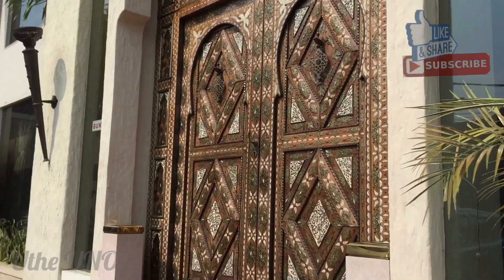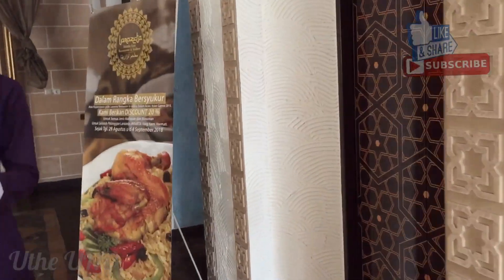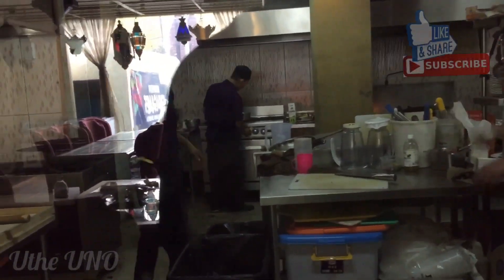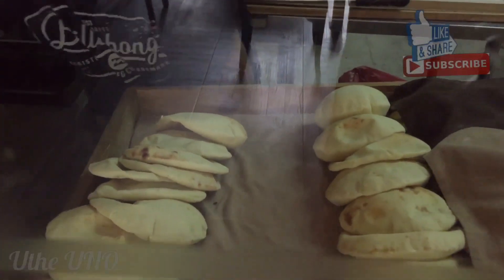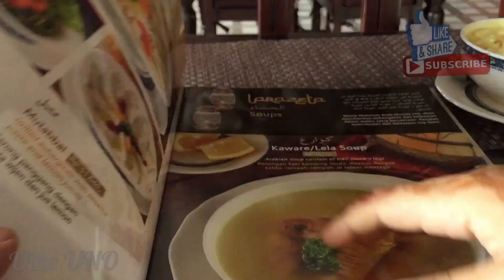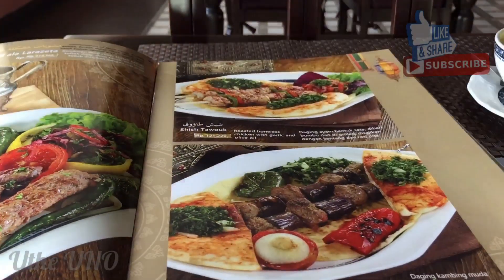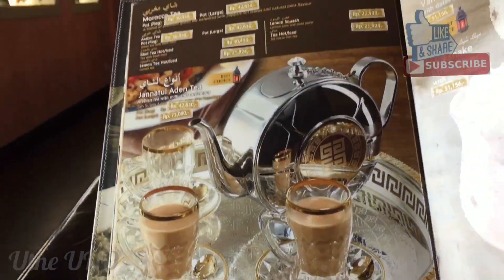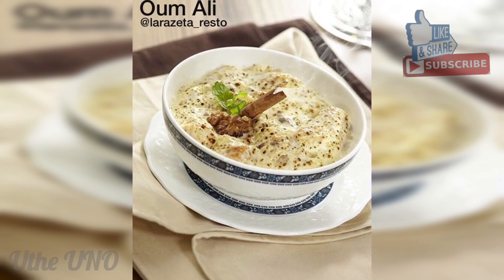Zakir Naik pernah makan di Resto ini!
Assalamualaikum,Sahabat Uno!
Kali ini Uthe Review Resto Larazeta di Tebet Jakarta Selatan,
RESTO dengan menu makanan khas Timur Tengah ini dapet banget suasana Timur Tengah nya,
& pilihan menunya bwanyak bangeeettt.

Kepoin langsung resto nya di Video Uthe yaaaa,

Lokasi Resto : Jl. Tebet Barat Dalam Raya No. 17 Jakarta Selatan 12810.

Tentang Uthe Mardhaatillah 's Channel :

Channel ini akan membagikan Vlog perjalanan Uthe berumroh, dan berbagai negara di Dunia yang pernah uthe kunjungi, seperti Palestina, Jepang, dll. Selain itu per tahun 2020 uthe juga upload Diary Memasak dan menyantap aneka hidangan.

 serta ikuti Informasi khusus mengenai Haramain, Umroh dan Haji, serta Kondisi Tanah Suci terkini di Channel kedua saya : Haramain Info & Vlog.

Syukran, Jazzakumullah Khair.